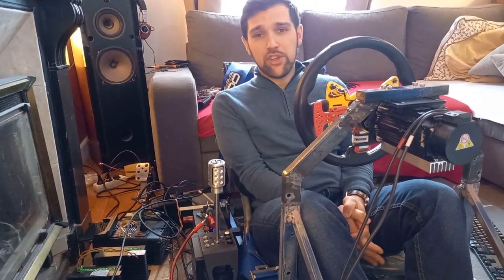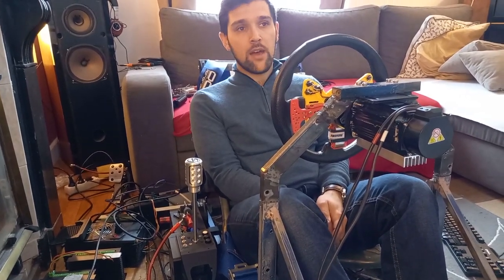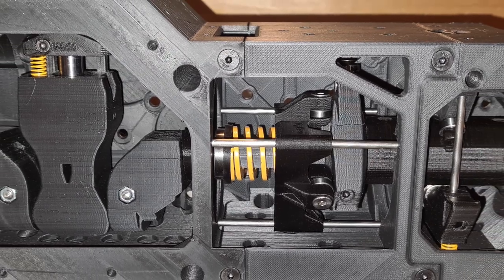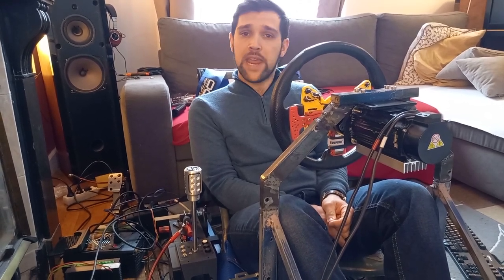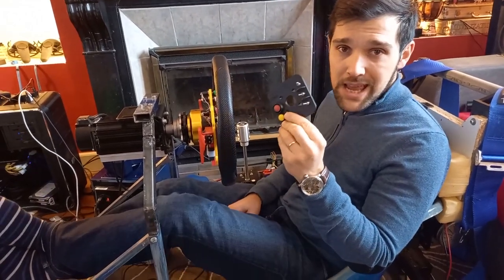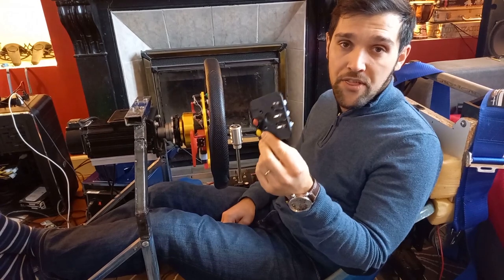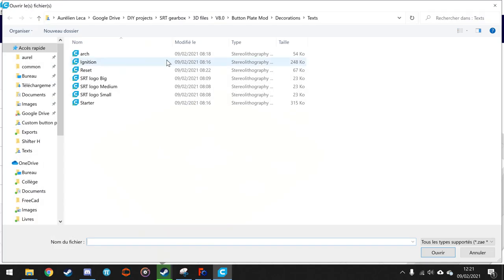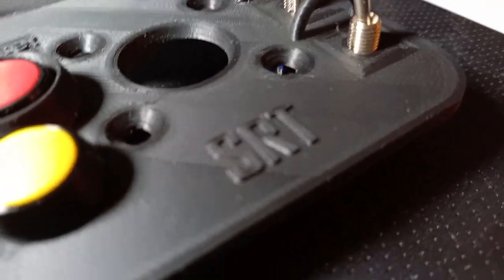SRT Gearbox : 1 month of closed bêta - Introducing the Button Plate Mod